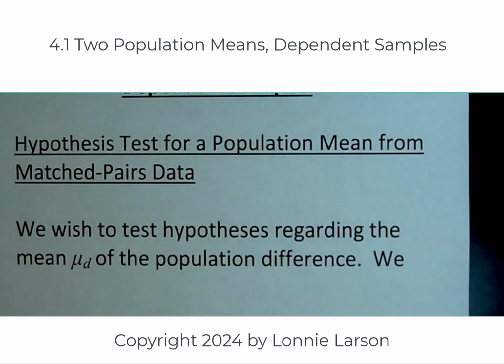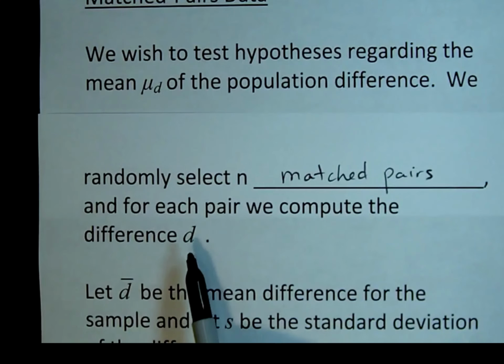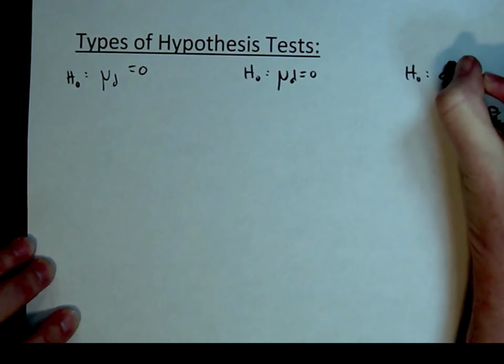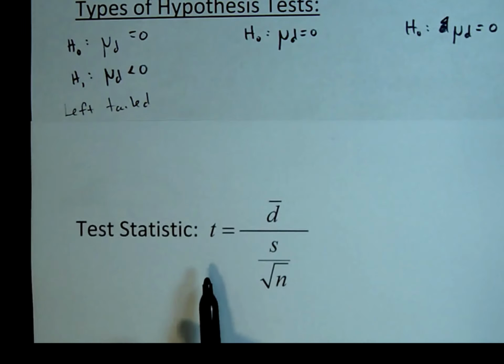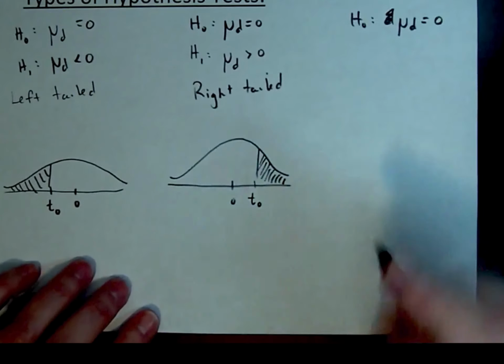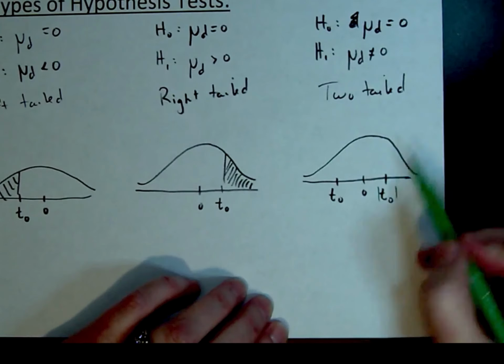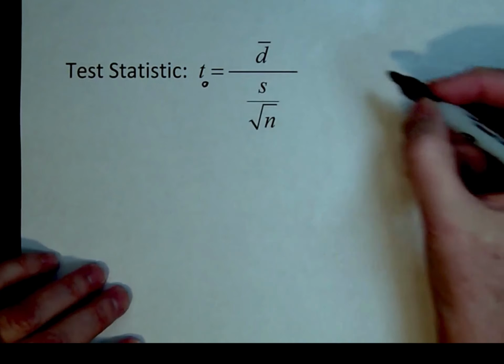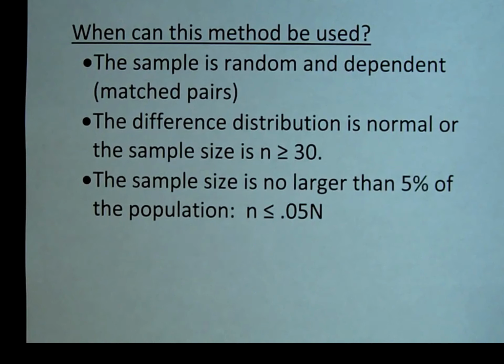Stat 300 4.1 Part 1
Intro to Probability and Statistics: Two Population Means, Dependent Samples, Part 1